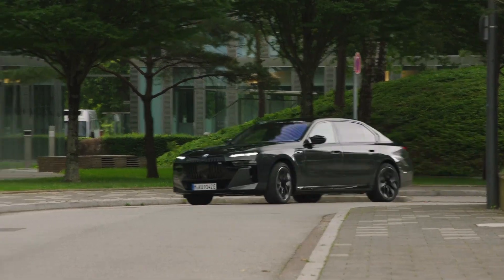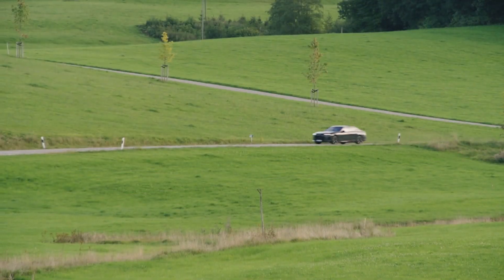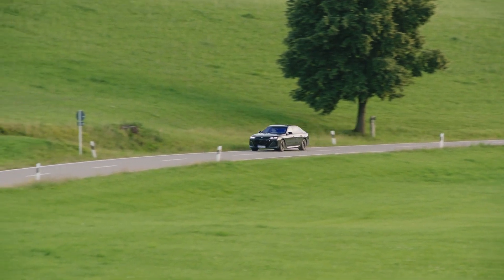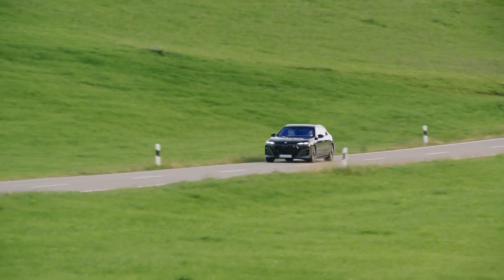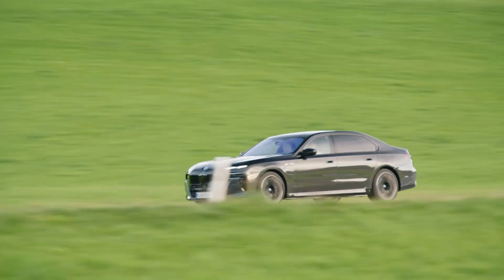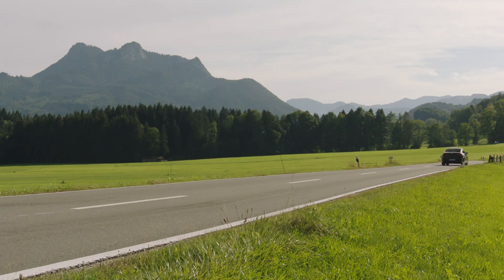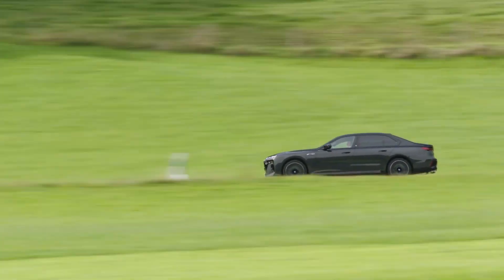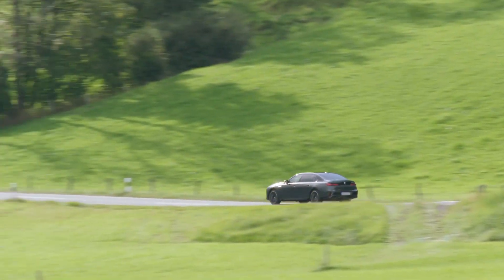New BMW M760e xDrive (2023) - specifications & range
BMW revealed the details of the new M760e xDrive 2023 model. How do you like this plug-in hybrid?

MORE INFO ABOUT THE CAR:

A performance profile injected with extra sporting potency and an aura of top-end dynamism mark out the new BMW M760e xDrive (fuel consumption combined: 1.3 – 1.0 litres/100 km [217.3 – 282.5 mpg imp]; electric power consumption combined: 26.0 – 23.7 kWh/100 km; CO2 emissions combined: 29 – 23 g/km in the WLTP cycle; figures for the NEDC cycle: – ; provisional values). This is the first performance car from BMW M GmbH with a plug-in hybrid drive system. The combustion engine is a 3.0-litre six-cylinder in-line unit with M TwinPower Turbo technology, a rated output of 280 kW/380 hp and rated torque of 520 Nm (383 lb-ft). And it teams up with a new electric motor to generate system output of 420 kW/571 hp (with temporary boost) and system torque of 800 Nm (590 lb-ft).

The new BMW M760e xDrive accelerates from rest to 100 km/h (62 mph) in 4.3 seconds and completes the mid-range sprint from 80 – 120 km/h (50 – 75 mph) in just 2.7 seconds. In so doing, the BMW M760e xDrive combines intoxicating performance attributes with the option of locally emission-free driving pleasure in urban areas and beyond. M-specific design features, interior trim and cockpit displays also dovetail neatly with the Sedan’s ambience of modern luxury.

BATTERY & electric range:  At 18.7 kWh, the battery’s usable energy content is more than 50 per cent higher than that available with the previous generation of the technology. Maximum AC charging power is 7.4 kW. In combination with the efficiency of the electric motor and intelligent energy management including adaptive recuperation, this gives the new BMW M760e xDrive an electric range of 77 – 85 kilometres / 48 – 53 miles (provisional values) in the WLTP cycle

Source: BMW